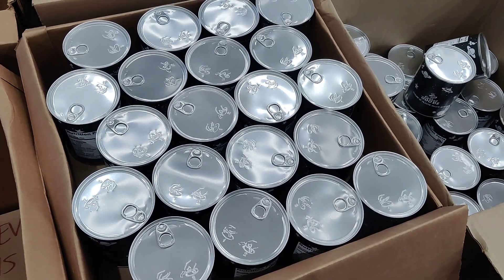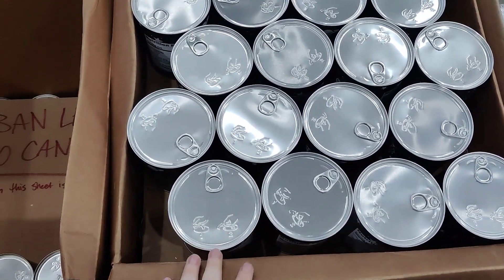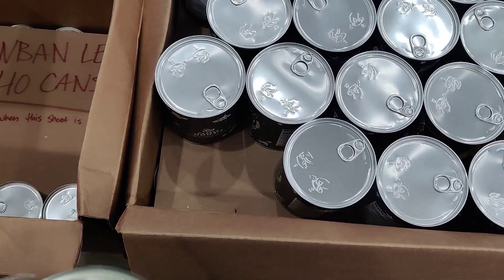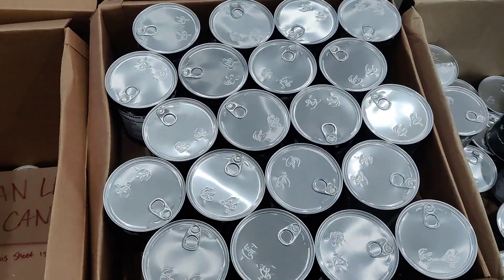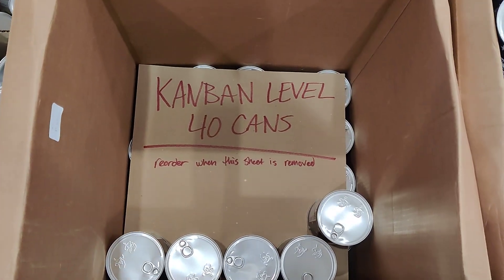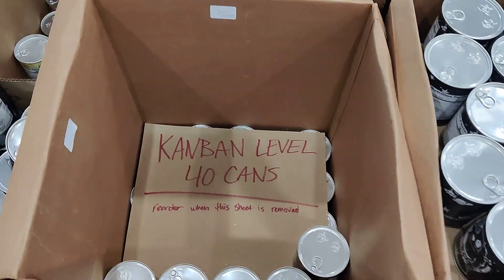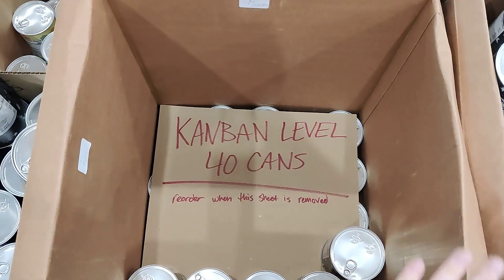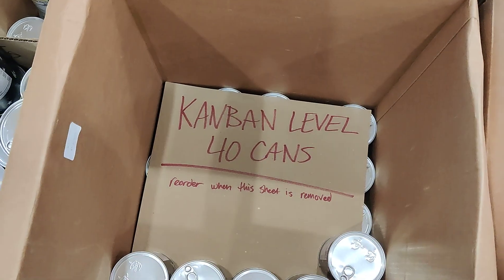Fulfillment | Lean Improvement | Kanban in Boxes